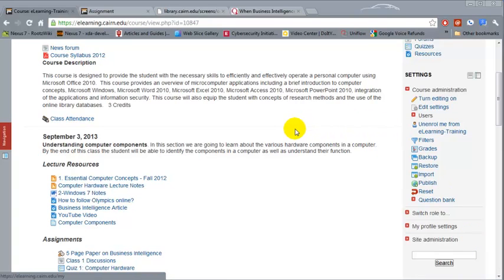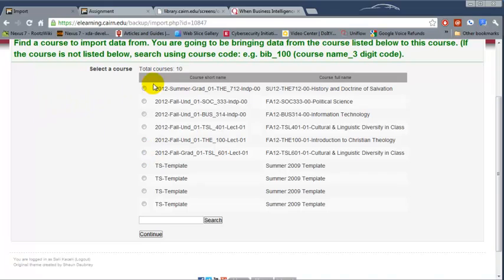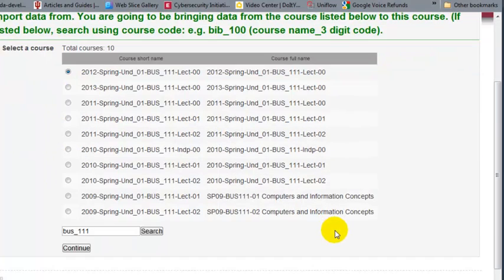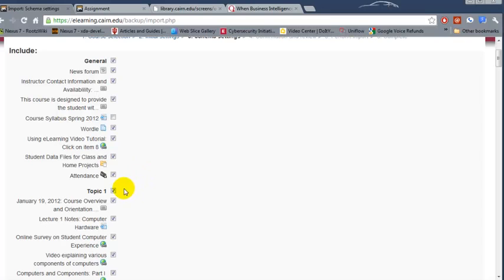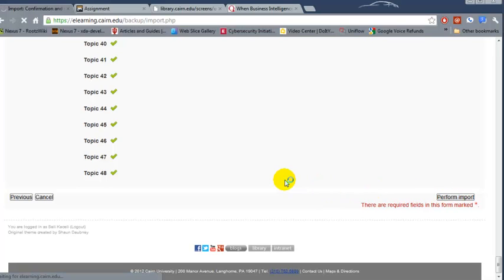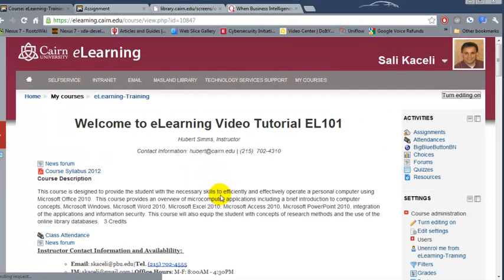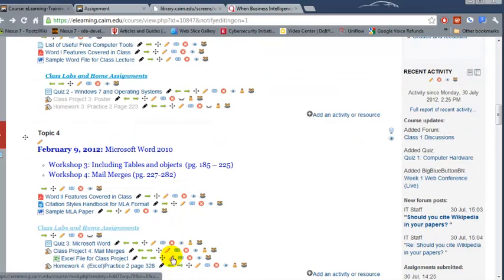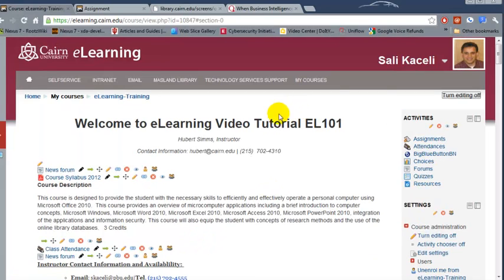Importing a course in Moodle™ Software Platform (eLearning)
Directions on how to import a course in Moodle™ Software Platform.